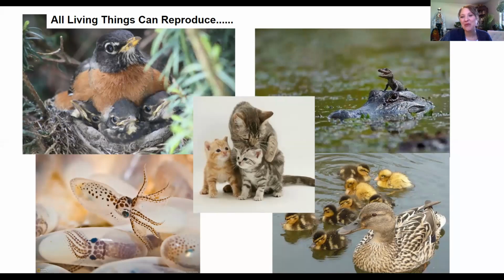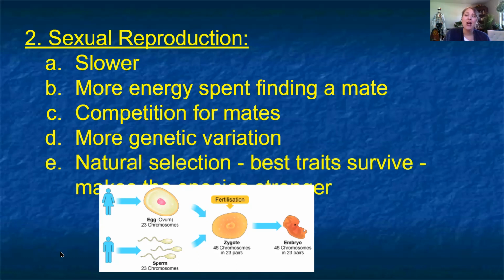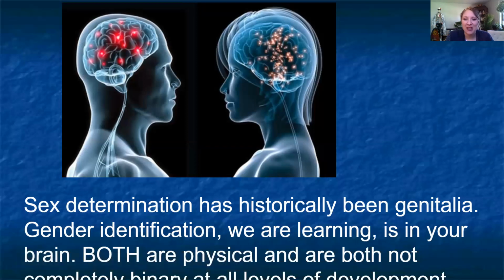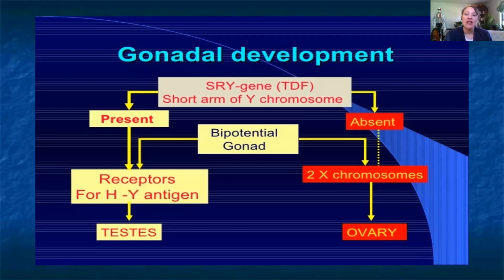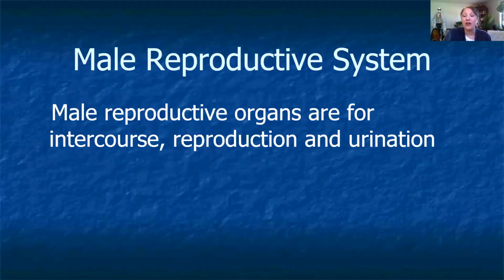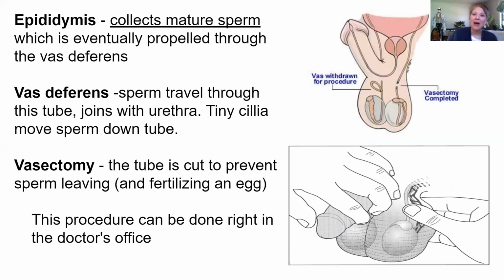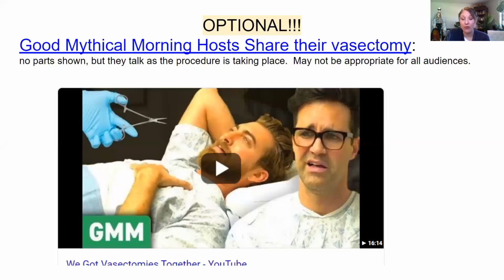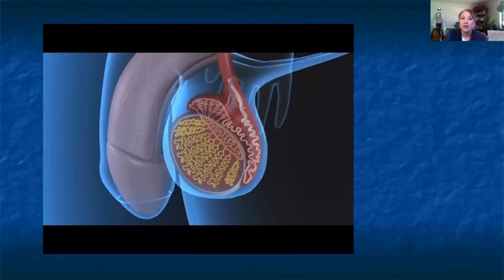The Reproductive System Part 1 of 2 (Introduction and Male Anatomy)